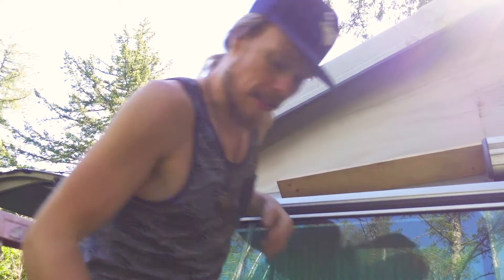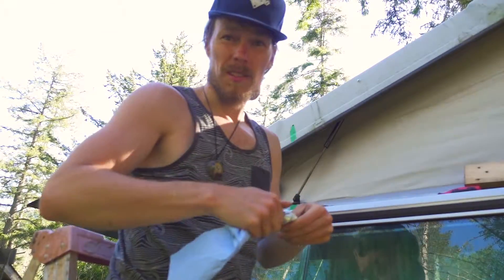Jack Bombay Pop Top Shock Walk-Through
This is an installation walk-through video for the Jack Bombay Vanagon Pop Top Shock kit.  I go step-by-step and take you along to see how I did it, cause I know how much I appreciate these videos when I'm considering new products for my van!  It was easy to install and super satisfying to complete.  Highly recommended :-)